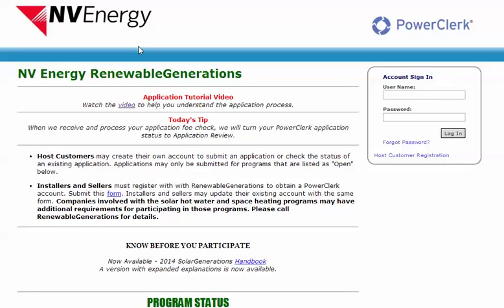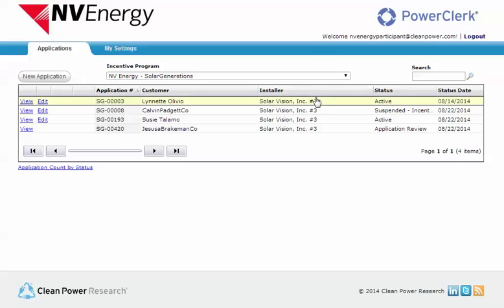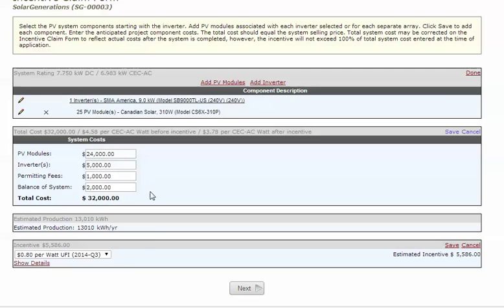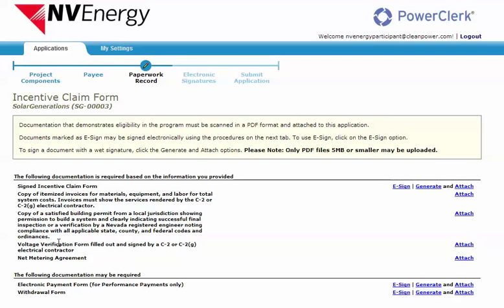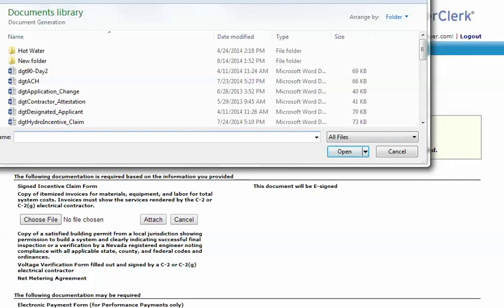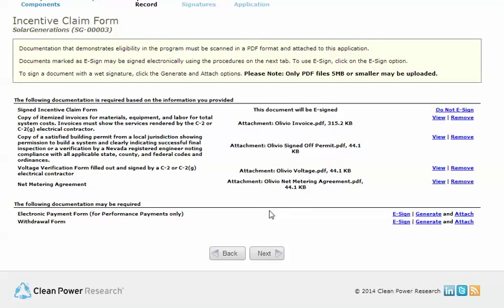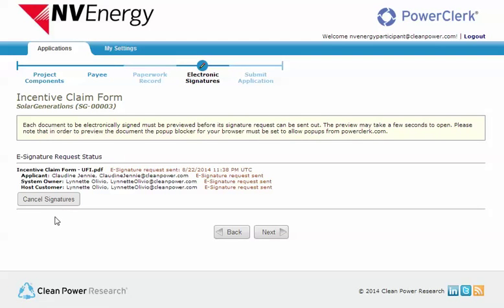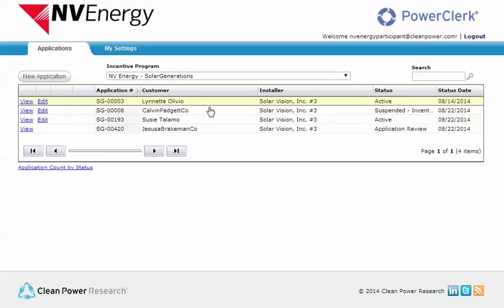Incentive Claim Tutorial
A tutorial on how to claim your NV Energy Solar Generations incentive.